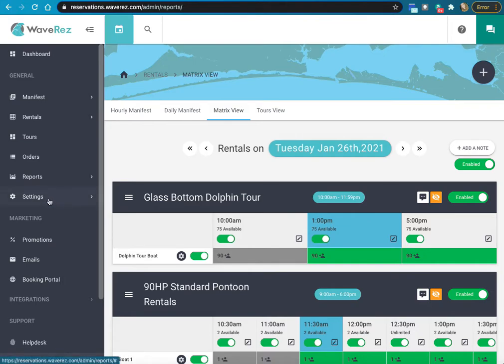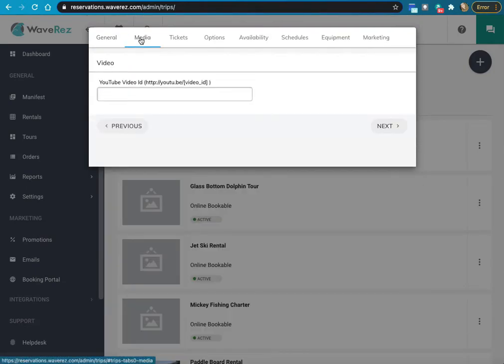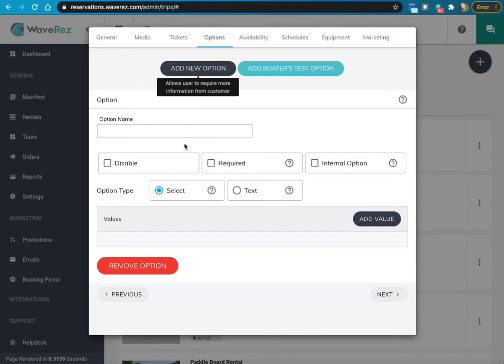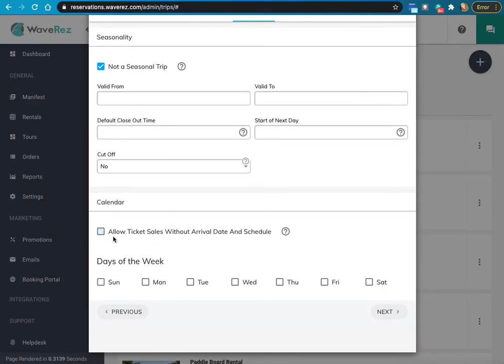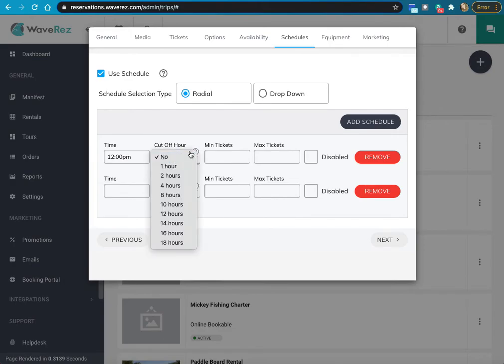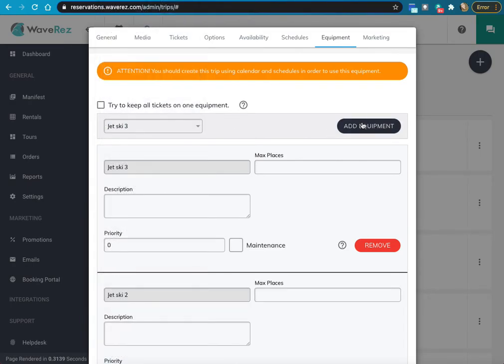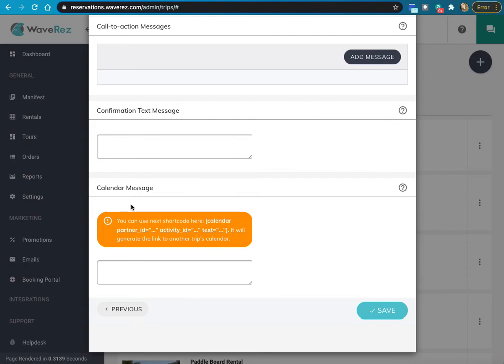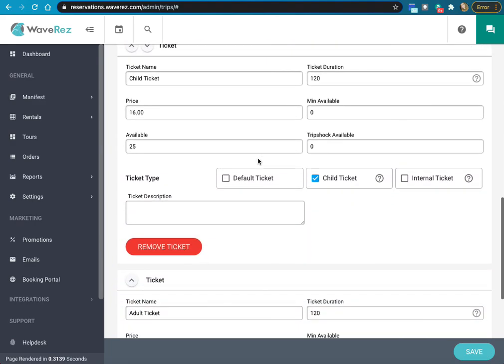Admin Resources: Creating a New Trip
🚤 Suppose you started offering a 🆕 JetSkiTour in addition to your BoatTours, and you want to make sure this booking option gets added for your online customers. 🖥🖱

🌊 WaveRez can let you do it at no extra cost; take a look at how to do this step-by-step. 📽